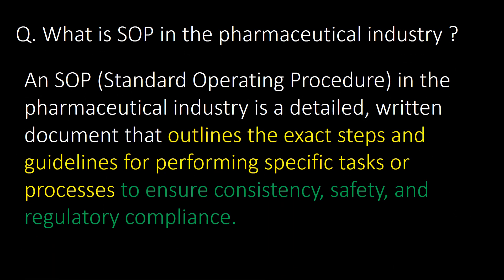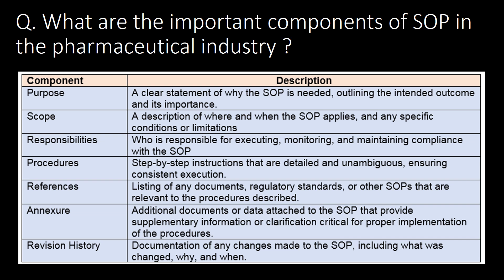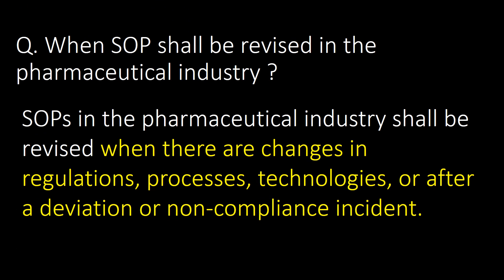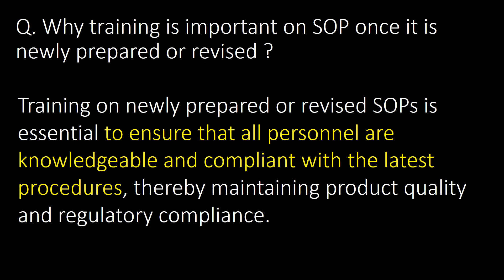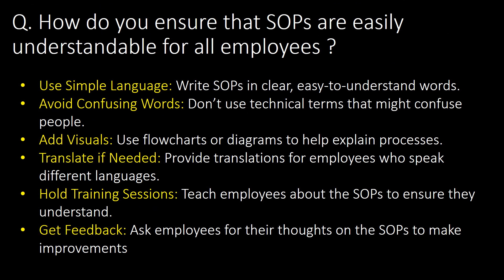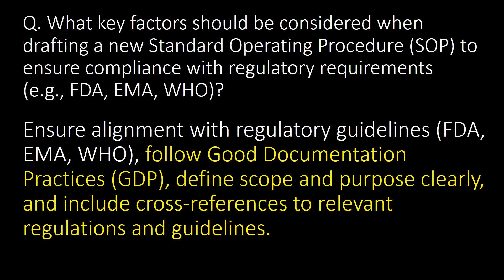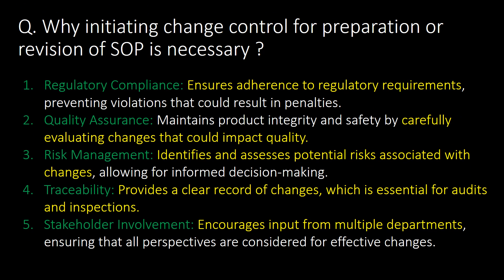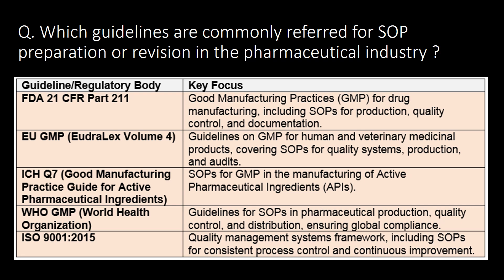SOP Preparation / SOP revision in pharmaceutical industry l Standard operating procedure l Q & A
SOP Preparation / SOP revision in pharmaceutical industry l Standard operating procedure l Interview Question and answers
Questions covered:
Q. What is SOP in the pharmaceutical industry ?
Q. Which documents shall be preferred for preparing new SOP ?
Q. What are the important components of SOP in the pharmaceutical industry ?
Q. What are the different types of SOP’s in the pharmaceutical industry ?
Q. For equipment's / instruments at which stage of qualification SOP shall be prepared?

Q. When SOP shall be revised in the pharmaceutical industry ?
Q. Who shall prepare and approve SOP ?
Q. What triggers SOP revision in the pharmaceutical industry ?
Q. Why training is important on SOP once it is newly prepared or revised ?
Q. Can you describe the process of SOP revision and approval ?
Q. How do you ensure that SOPs are easily understandable for all employees ?
Q. How do you involve cross-functional teams in the SOP development process ?
Q. Why it is necessary to circulate prepared draft SOP to the responsible persons before finalizing?
Q. What key factors should be considered when drafting a new Standard Operating Procedure (SOP) to ensure compliance with regulatory requirements (e.g., FDA, EMA, WHO)?
Q. What is basic requirement for SOP numbering ?
Q. Why initiating change control for preparation or revision of SOP is necessary ?
Q. What software's or applications nowadays commonly used in the pharmaceutical industry for SOP revision, SOP review or approval ?
Q. Which guidelines are commonly referred for SOP preparation or revision in the pharmaceutical industry ?